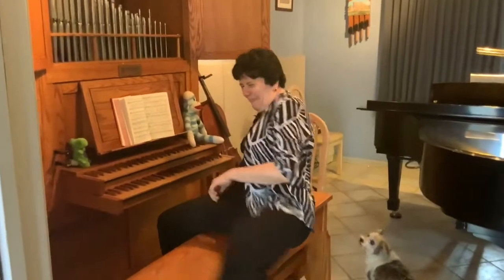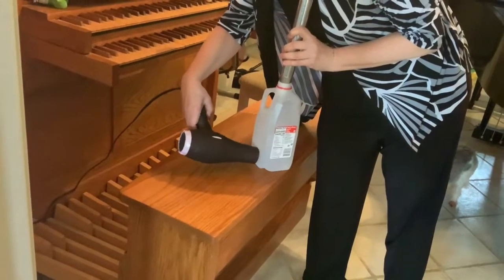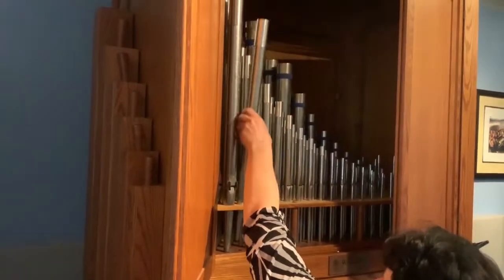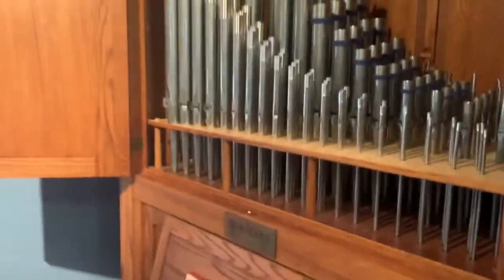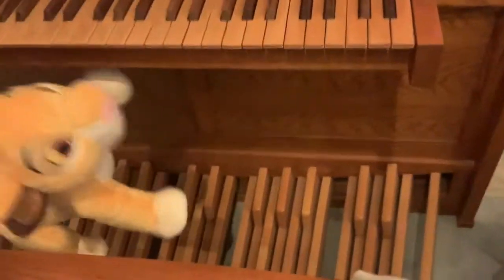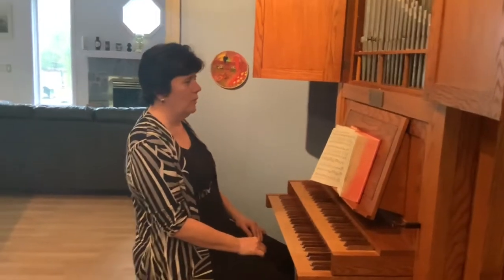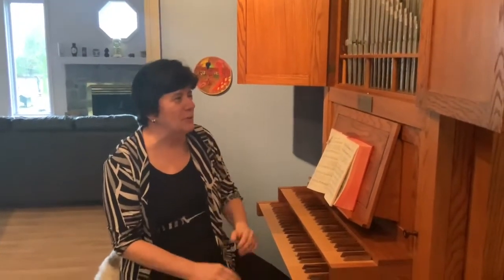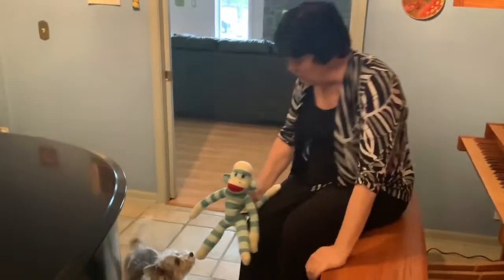A short intro on organ for children k-5th grade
Home organ for children